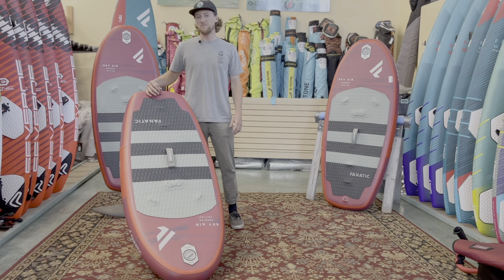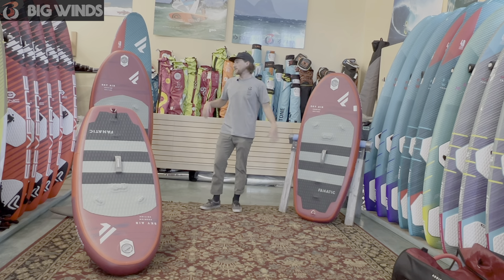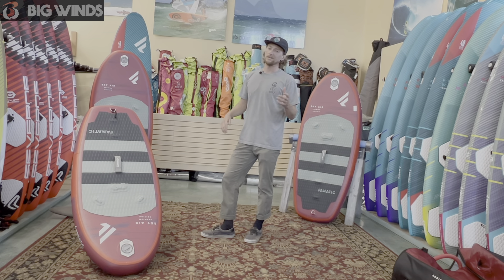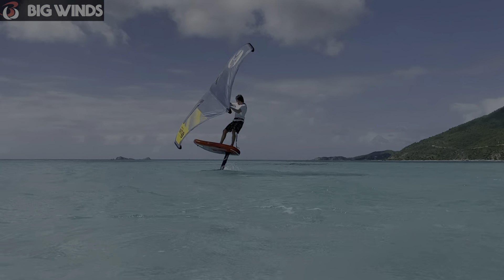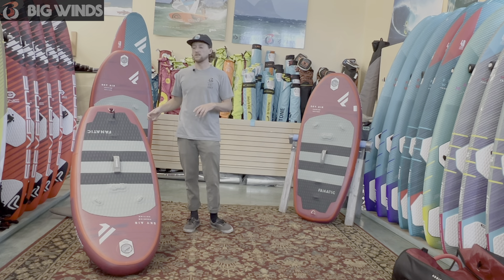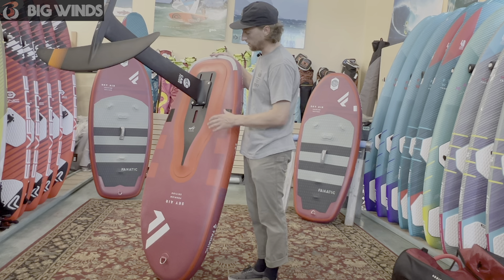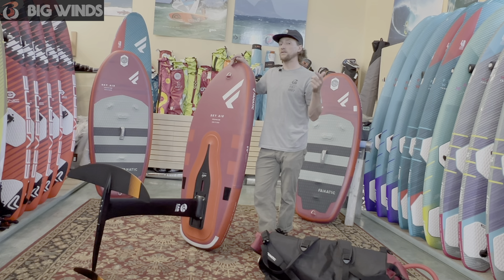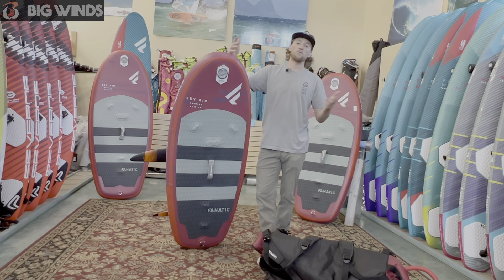Review: Fanatic Sky Air Premium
The Fanatic Sky Air Premium! What's the deal with ridding a inflatable foil board? Sam gives us his take on it and ways the pro's and con's!